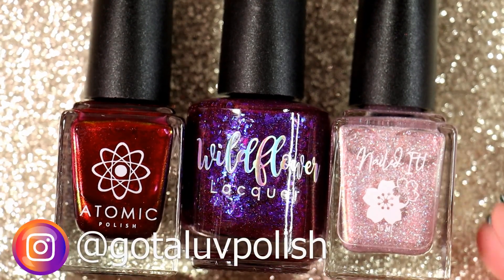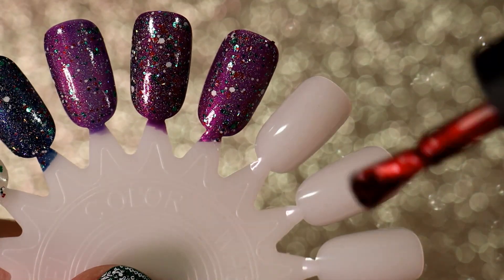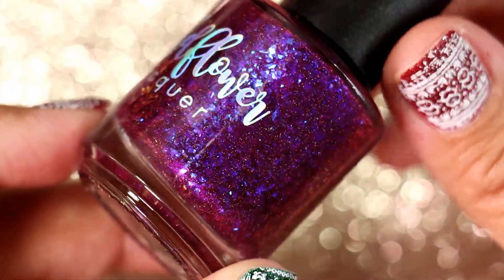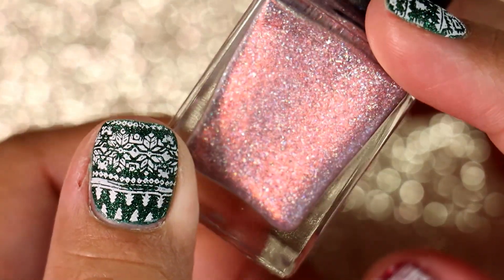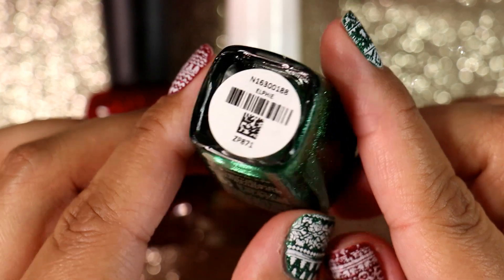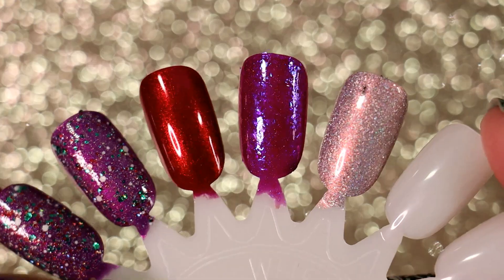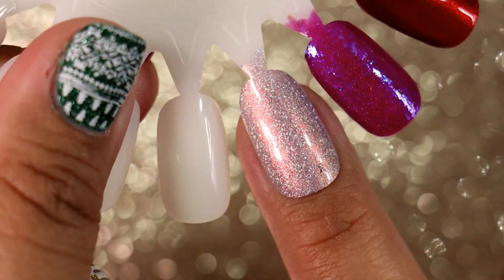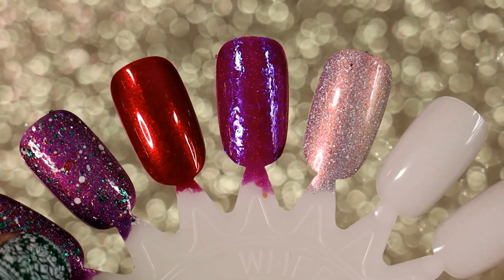Hella Handmade Creations || November 2021 Haul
OPEN ME

For those that don't know what Hella Handmade Creations AKA HHC is, it's a site were different brands each feature different polishes based on a theme. The brand commits to participating for a minimum of 4 months and each brand chooses their own theme and will create 1 polish per month inspired by that theme.

on the 14th of every month at the time noted above.

If you want more information on it go to the FAQ

As always, there were a lot more that I could have purchased but didn't...  I hope you enjoy the polishes that made it!

Zoya Elphie
Zoya Chynna
Different Dimension Toyland

POLISHES MENTIONED
Atomic Polish I Love Juice!
Nailed It Sweet Kiss
Wildflower Lacquer Most Everyone's Mad Here